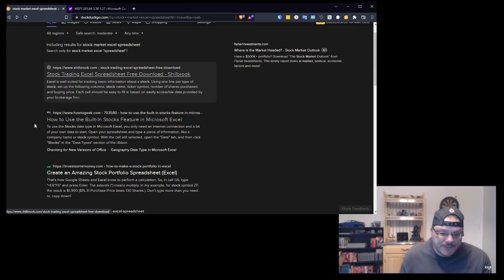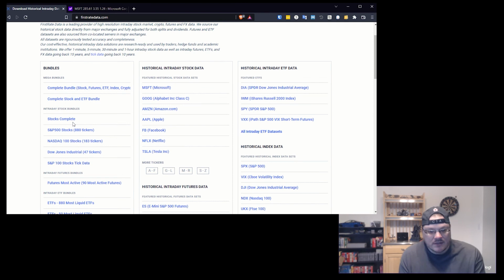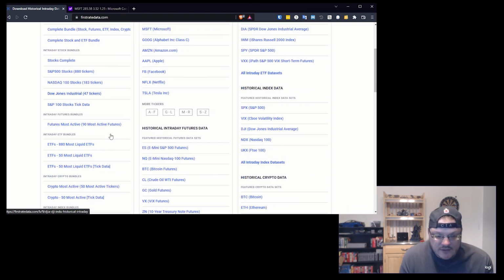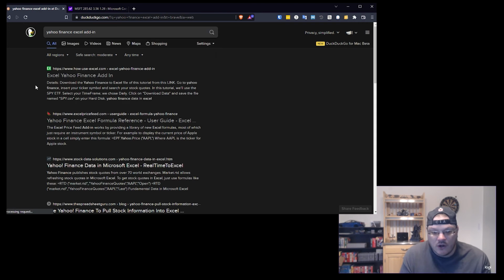Interactive Brokers, Excel, or Something Else?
Pointing out other options to do stock market analysis outside of interactive brokers.

The easier way to do stock market analysis starts at about 2:50 mark into the video if you want to skip the boring stuff.